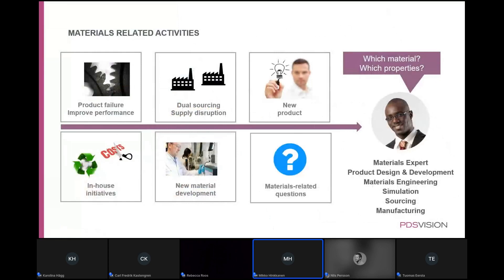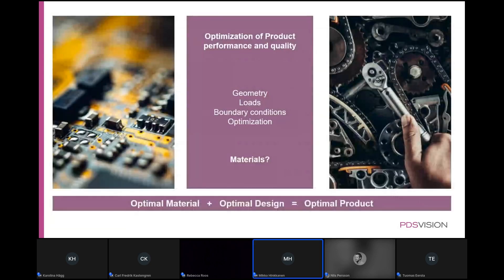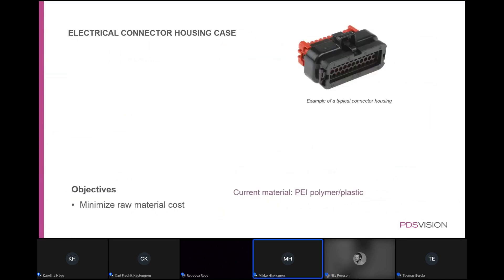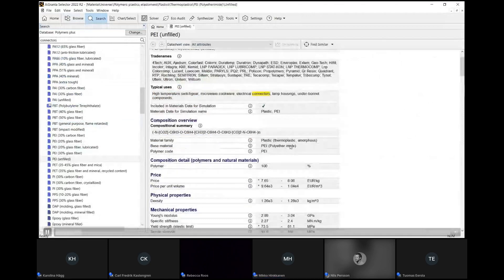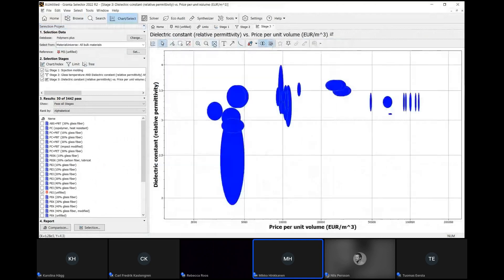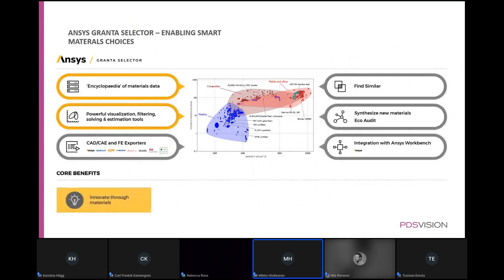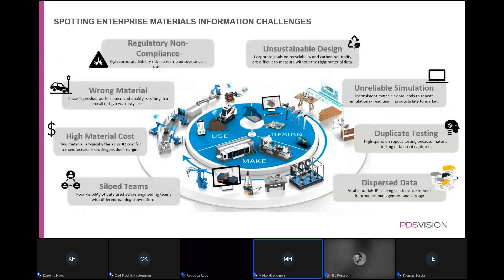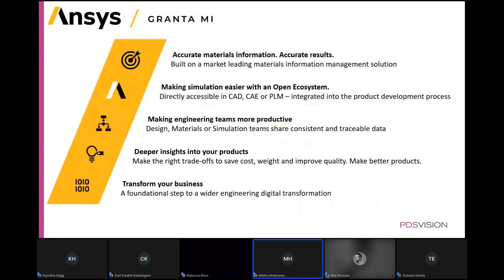CAE Materials Selection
Mikko Hinkkanen presents why Computer Aided Engineering, CAE, is the key to materials selection.

When dealing with materials, there are many activities to take into consideration and the constant questions of:

- What material?
- Which Properties?

And the equation to all materials selection is always:

Optimal material+ optimal design= Optimal Product

In this presentation, Mikko presents how Systematic Selection Methodology can improve and make more effective final selections.

This and much more!